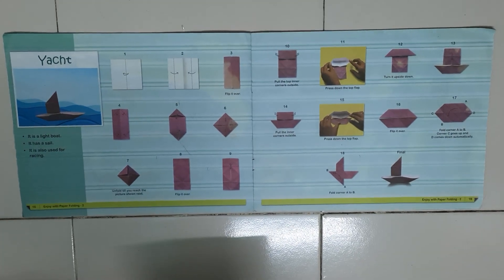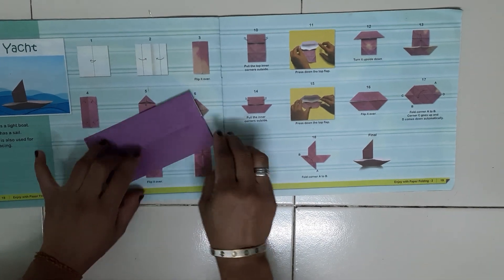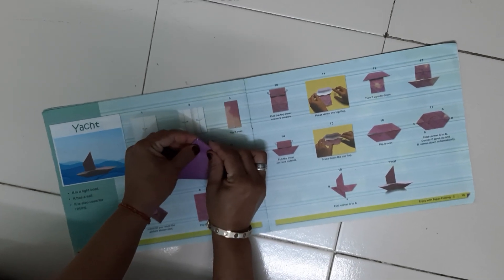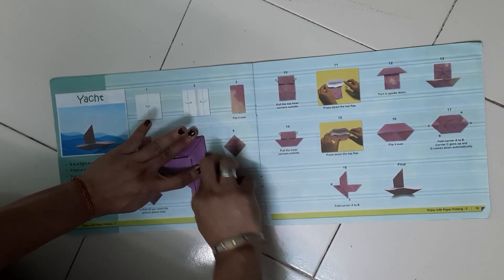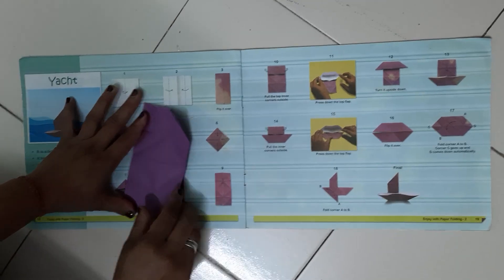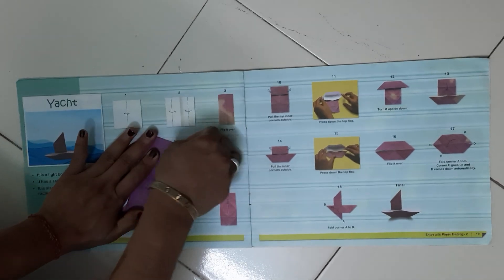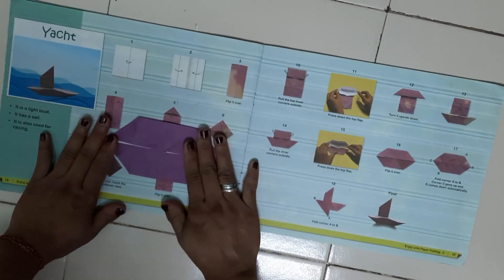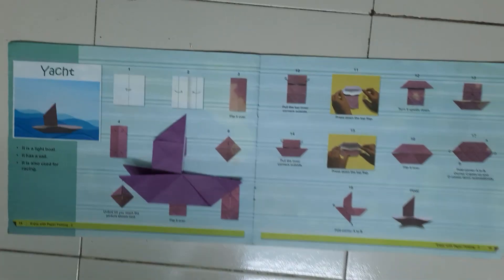Yacht Std - II (Origami)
Topic - Yacht
Std - II
Book - Jeevandeep (Enjoy With Paper Folding) Origami - Creative Craft